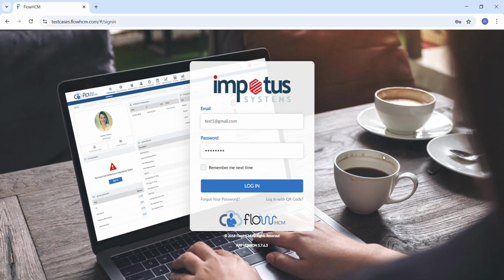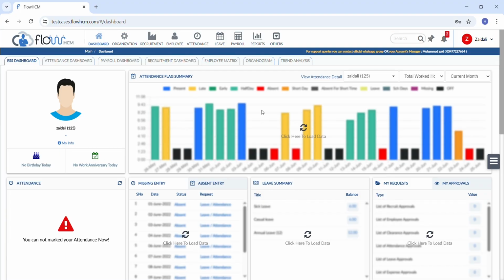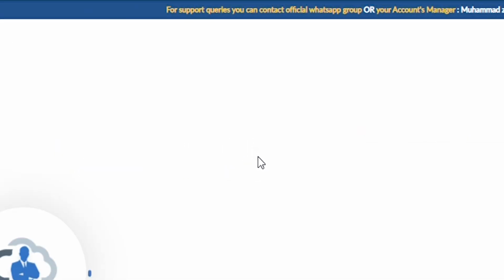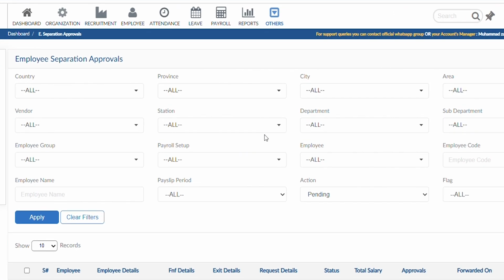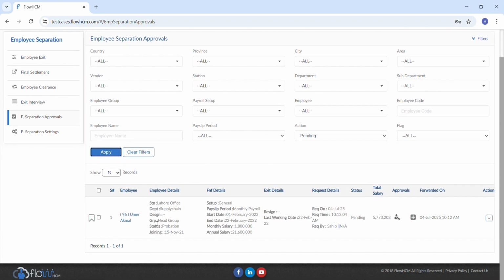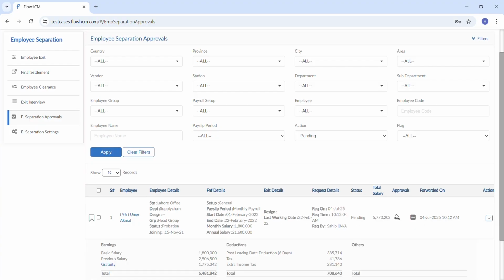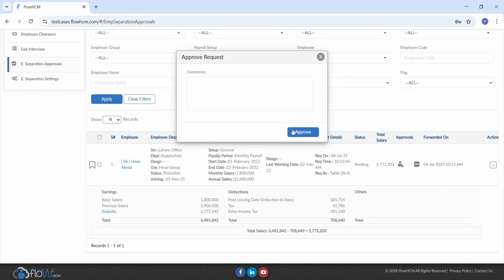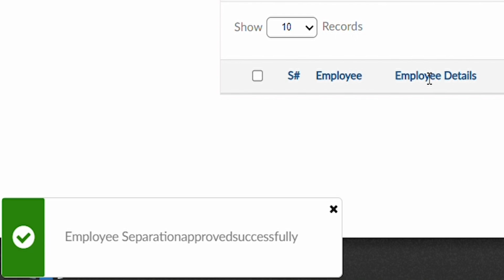How to Approve or Reject Final Settlement Request | HRMS FlowHCM (English)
In this video, you will learn how to approve or reject Final Settlement Request in Payroll Management Module | HRMS FlowHCM (English Tutorial)